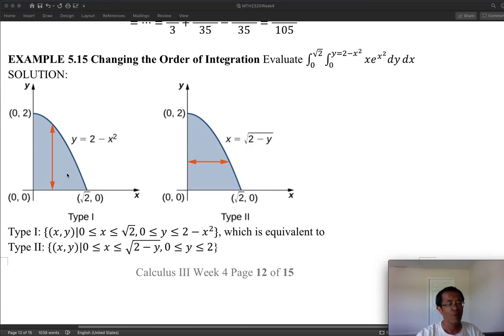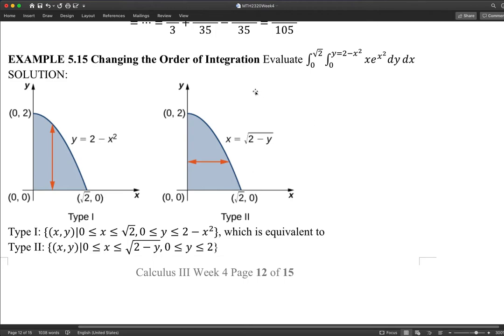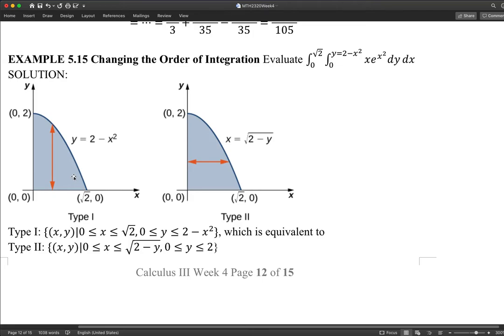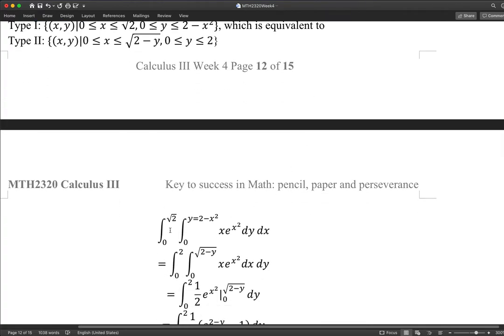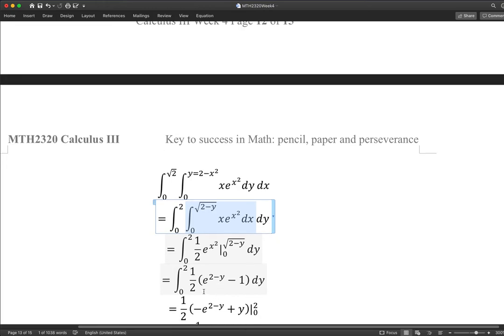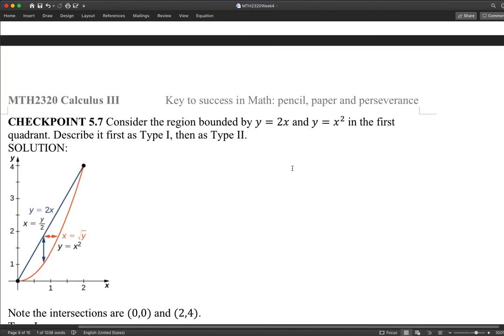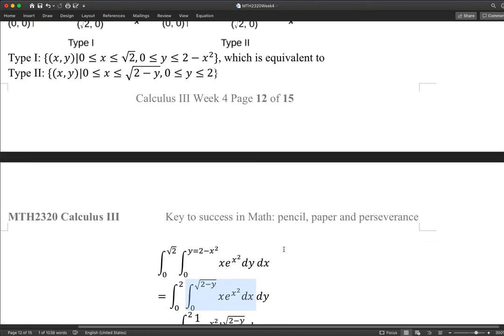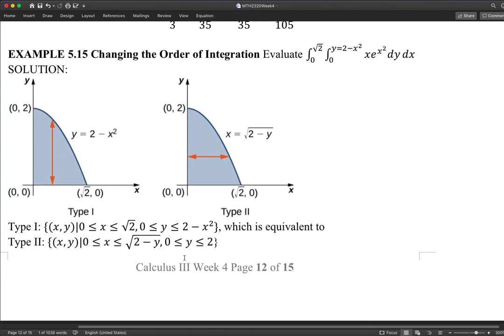C3 5 2TypesP4